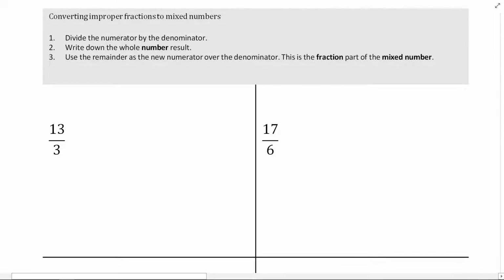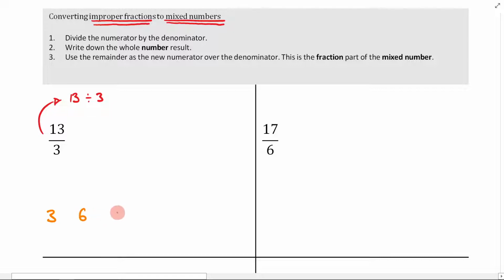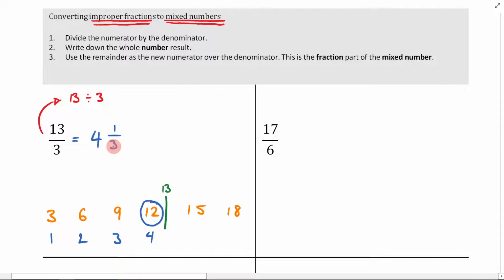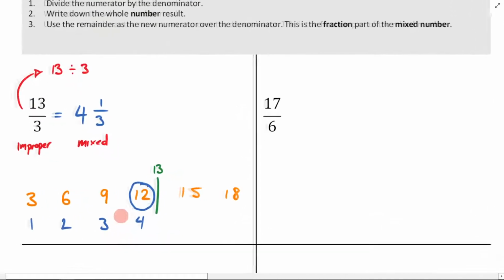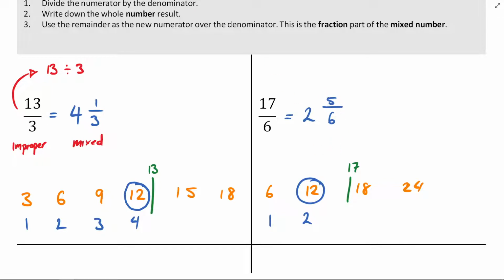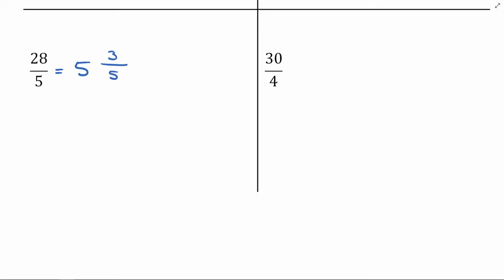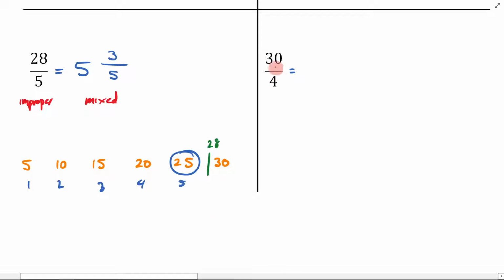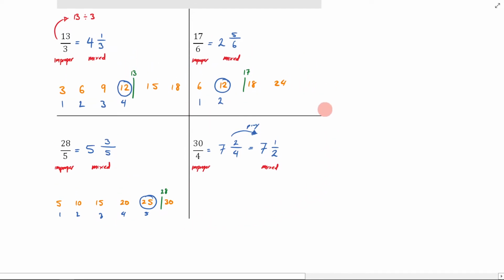Part 4 Converting Improper Fractions to Mixed Numbers